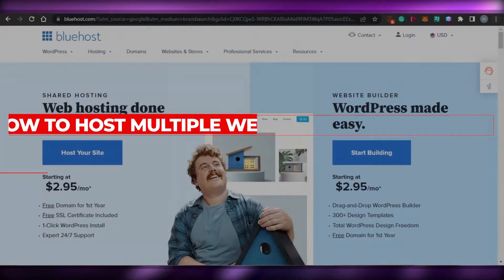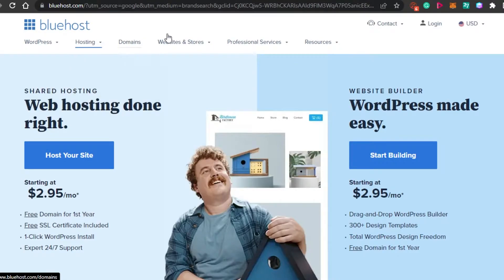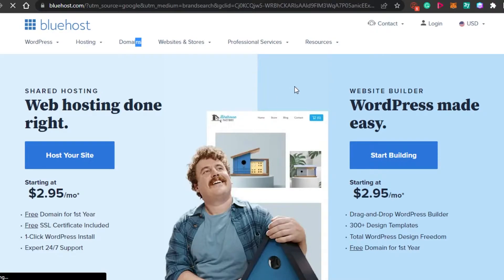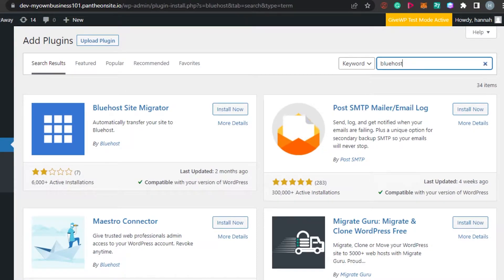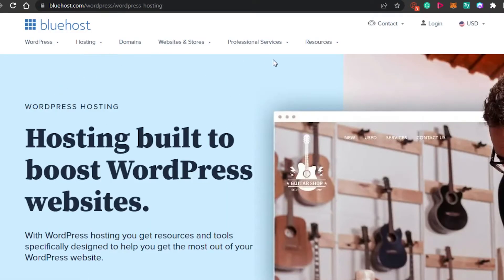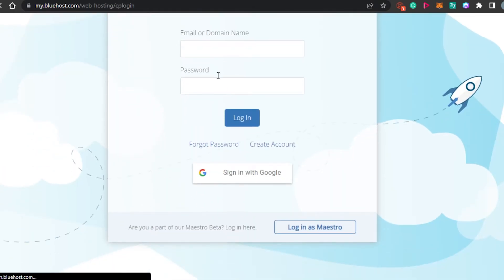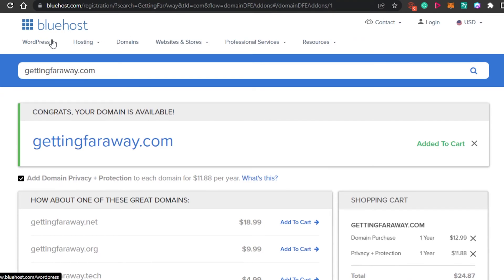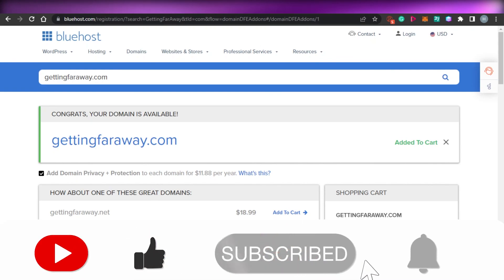How To Host Multiple Websites In One Server | Simple Tutorial (2025)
How To Host Multiple Websites In One Server (Simple Tutorial)

In this video I show you How To Host Multiple Websites In One Server. It is super easy and you can do it by following these simple steps.